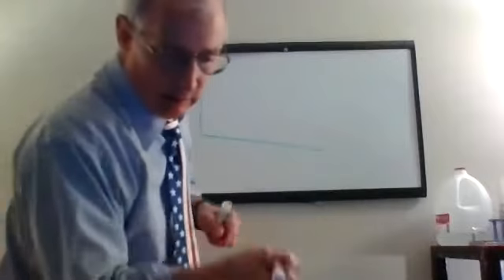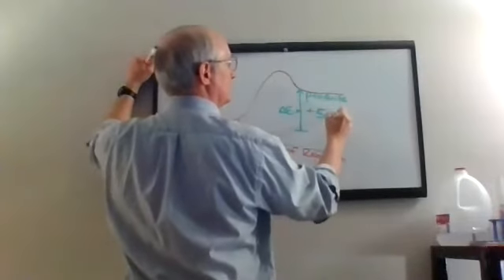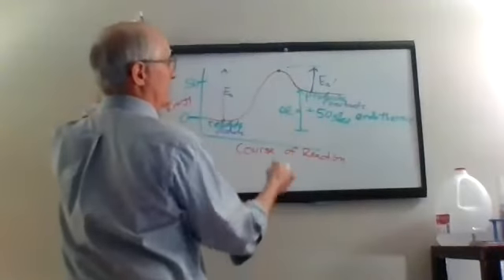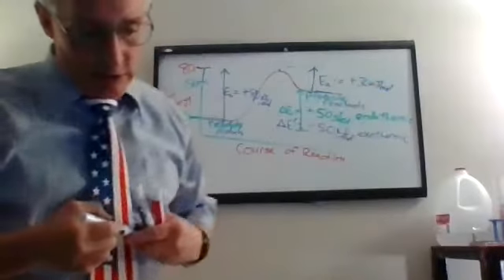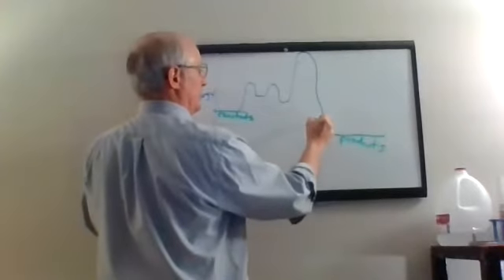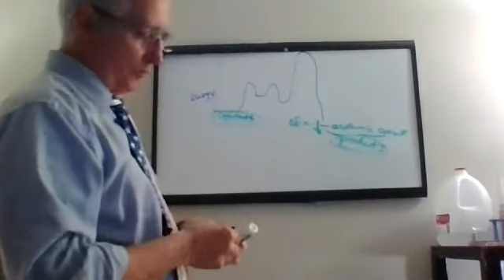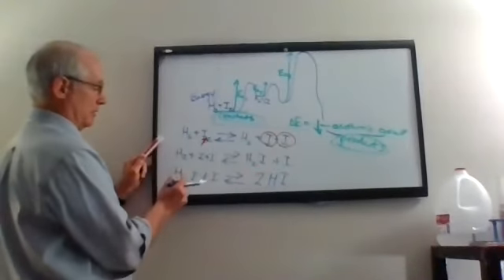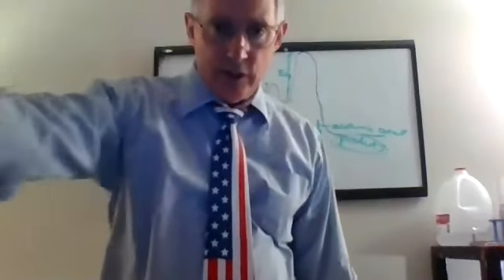H Chem En Diag 533 535 Tues Apr 14